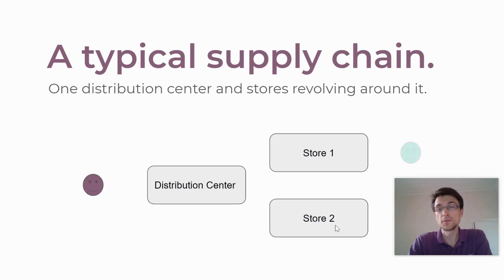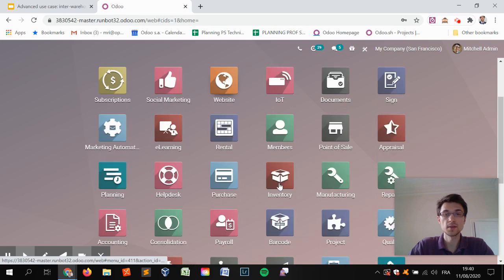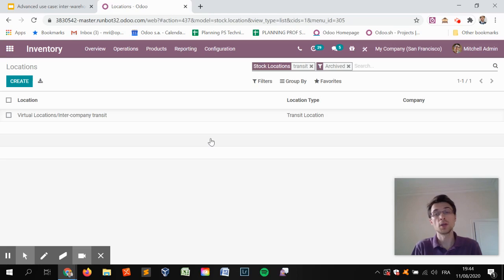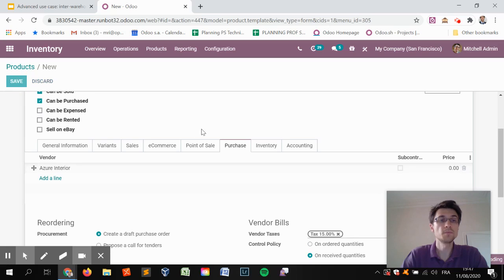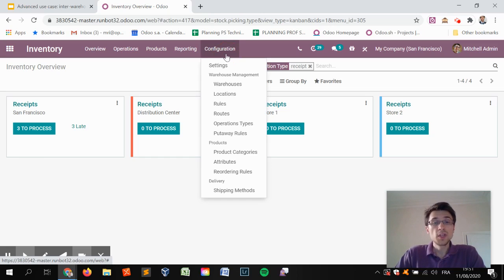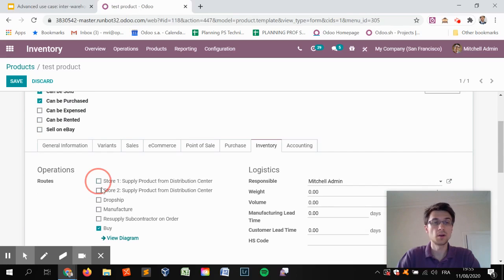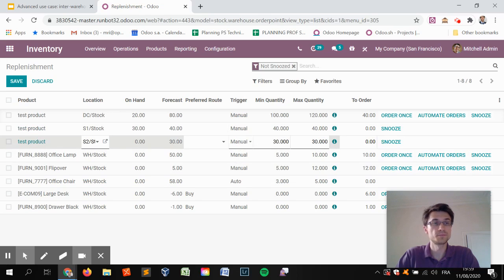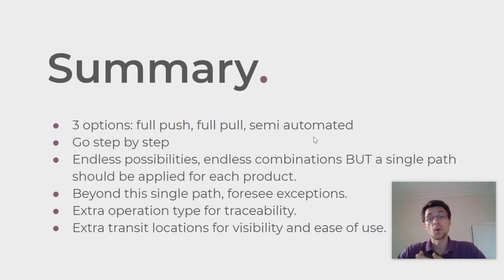Multi-Warehouse Management: Solution (part 2)